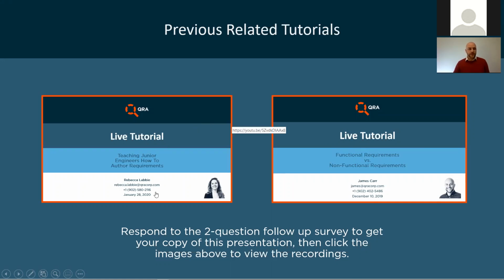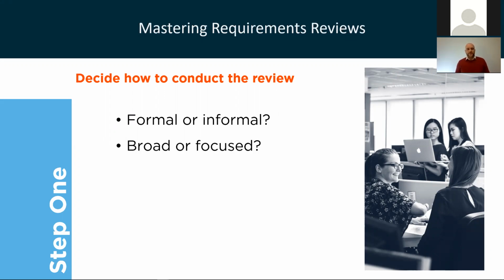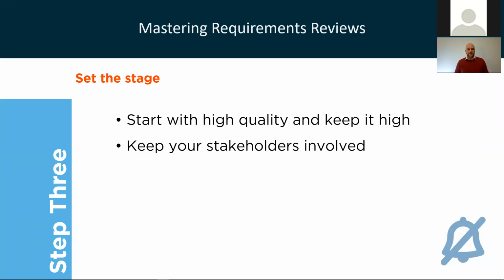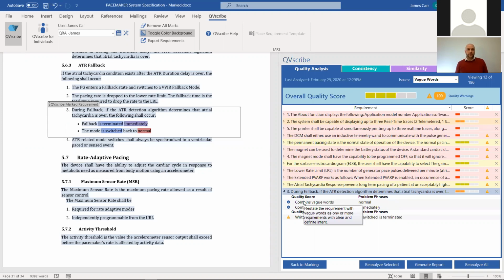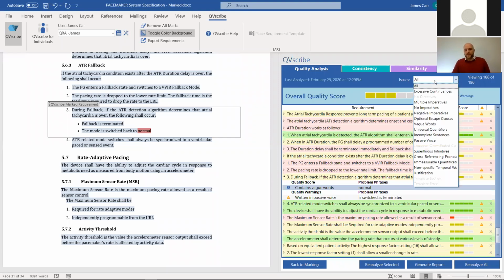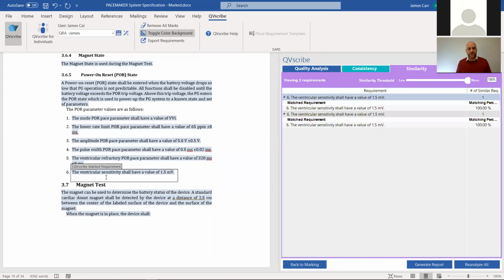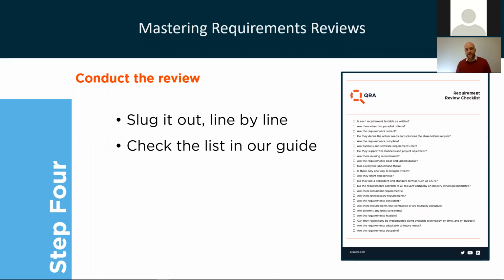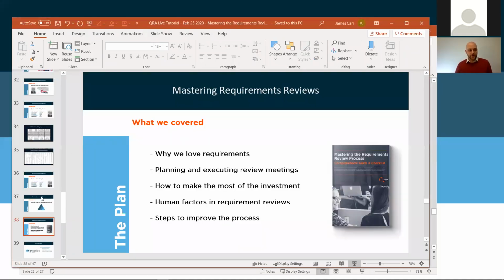Tutorial Recording: Mastering the Requirement Review Process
We'd love to hear your opinion!

Requirements authoring is a tedious process. An inevitable effect of complex and tedious work is the possibility of introducing errors along the way. This is where the requirements review process comes in.

Highlights include:

· How an effective review process can save time and reduce tension within your team
· How to automate requirement analysis so your reviews can focus on the content of the requirement, rather than the syntax
· Steps to take before, during, and after the review to make the review process efficient and seamless

This video was made with version 2.1 of QVScribe. We make updates regularly, so this video may be out of date.

To get a quick recap regarding the tutorial, visit this resource